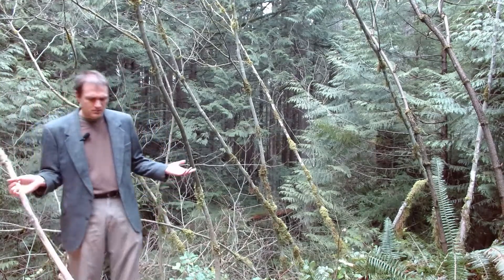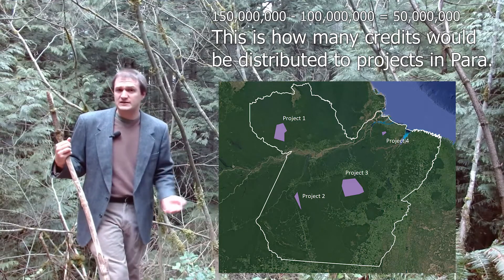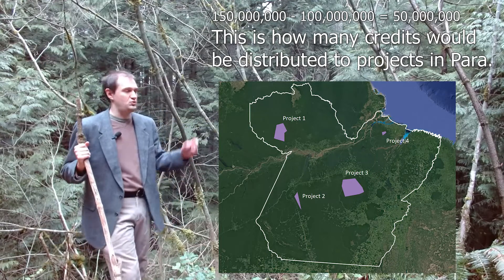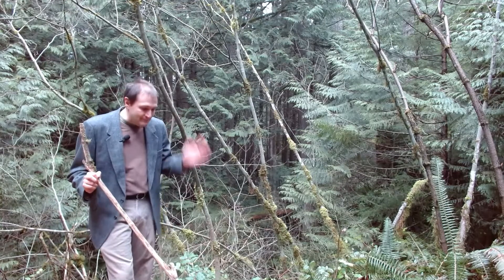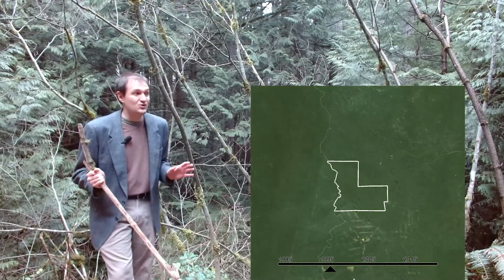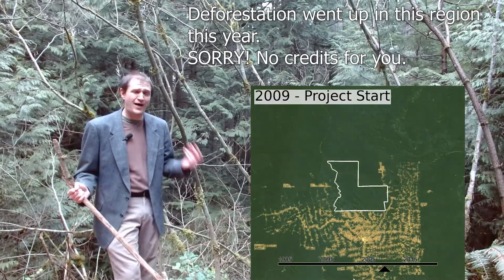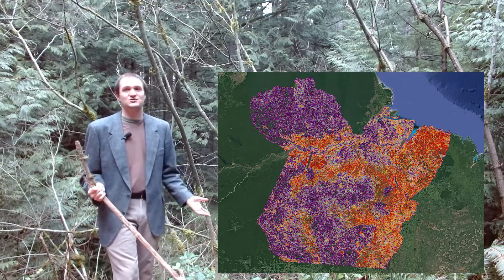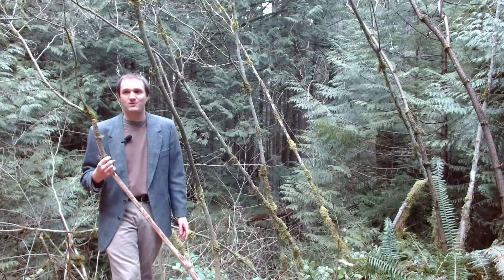Nested Baselines: A bad idea.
Here I describe the nested baseline concept that's been proposed to replace the existing verra baseline system; and why its dumb.